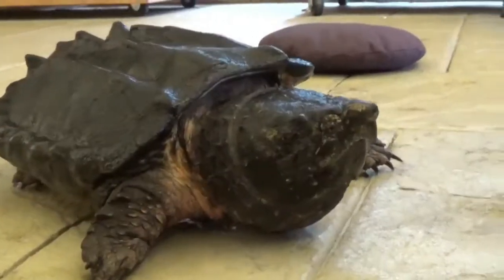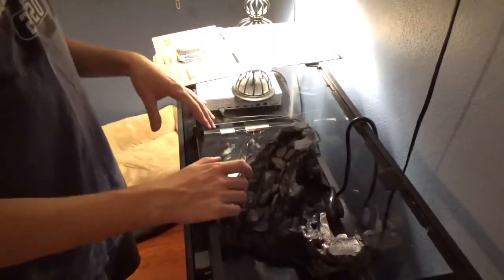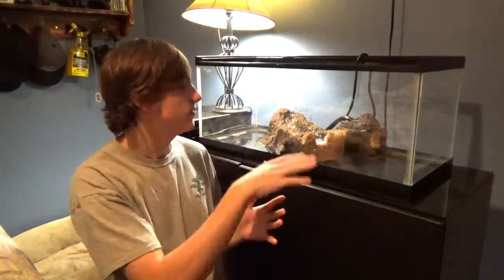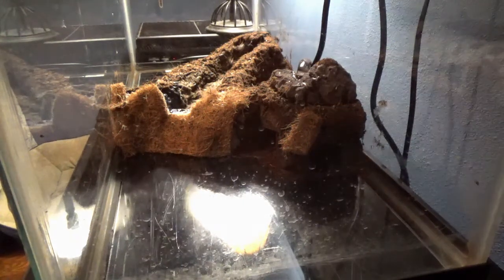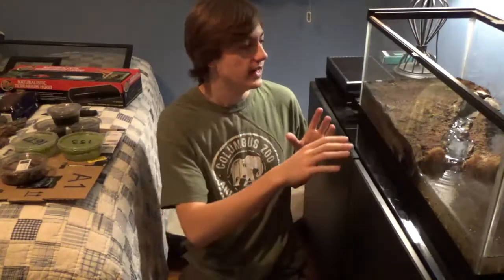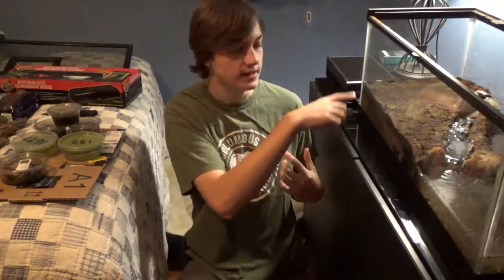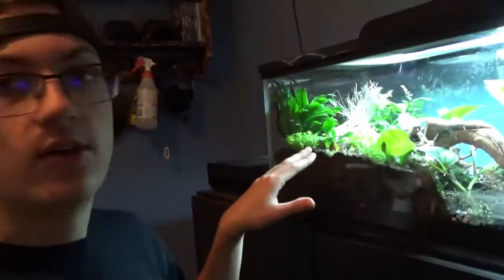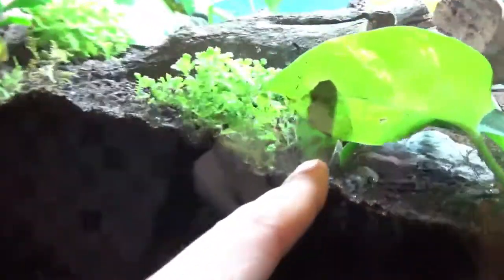Building Bioactive Terrarium (part 2)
Here is the second part of my bioactive terrarium build; this is the part where I added in the rock, water, plants and other design features.